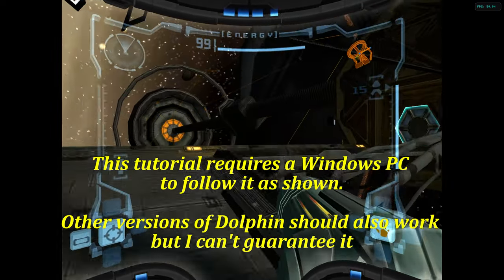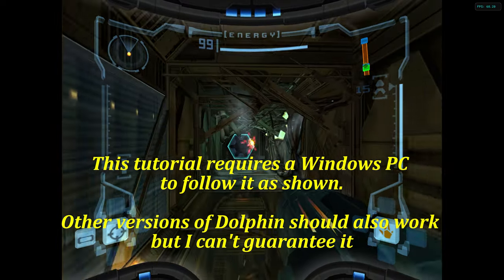New Version Available!!!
With a UWP version of Dolphin finally upon us, the Xbox Series X|S can now be fully utilized for GameCube and Wii emulation! The Dolphin for UWP app is still in beta so setup for it can be a bit involved but thankfully not overly complicated.

0:00 - Purpose
0:11 - Intro
0:56 - Note On Dev Mode Setup
1:19 - Download UWP Dolphin App
2:01 - GameCube/Wii Game Setup
3:30 - Install Dolphin
4:11 - Change Dolphin To A Game
4:31 - Boot Dolphin
5:26 - Configuring Dolphin With A PC
5:48 - Download PC Version Of Dolphin
6:13 - Add Xbox Dolphin Files To PC Version
7:28 - Controller Configuration
11:52 - Graphics Settings
13:46 - HD Texture Pack Setup
14:48 - Adding The GameCube Boot Menu
15:59 - Memory Card Settings
16:28 - BBA Setup
17:14 - Cheats Setup
18:00 - Widescreen Codes
18:53 - Move Files Back To USB
19:23 - Make Dolphin Ini Read Only
20:13 - Gameplay Demo GameCube Menu / Mario Kart Double Dash
22:41 - Gameplay Demo MGS Twin Snakes / HD Texture Packs
24:23 - Gameplay Demo Smash Bros. Multiplayer
25:11 - Gameplay Demo New Super Mario Bros. Wii
25:41 - Plug USB Drive Back Into PC To Make Any Changes
26:06 - Adding Per Game Changes
28:14 - Adding GCI Saves To Dolphin
28:42 - Moving Files Back To USB
29:20 - Gameplay Demo MGS Twin Snakes / Wide Screen Per Game Setting
29:48 - Gameplay Demo Roguwe Squadron 2 / Underclocked CPU
30:22 - Gameplay Demo Phantasy Star Online / Online Play
31:48 - Outro/Support

LDSGamers, Pikmonoh, Joerg, McClaz, Zerro0713, SMWiz, Damon, Will, Russ Crandall, DJ_Femur, Mister Lindon, HamsterGT, Manuel Garcia, Turtleback, and Fredrick Davies.

XboxSeriesXDolphin DolphinForXbox GameCubeEmulationXbox DevModeDolphin WiiEmulationXbox